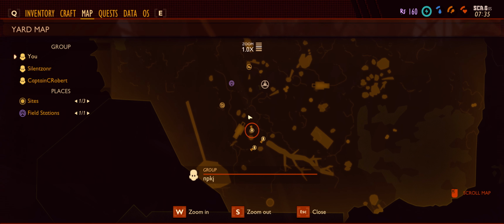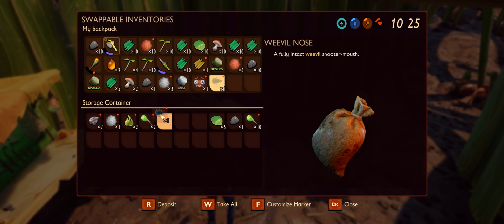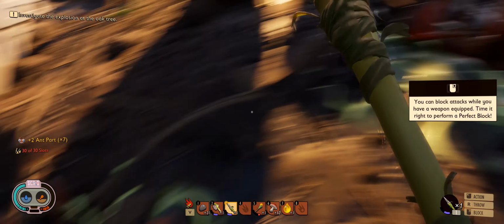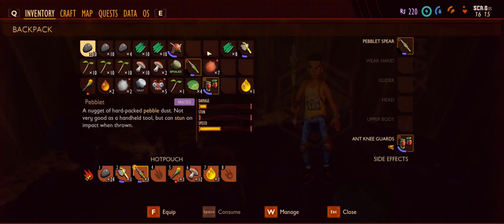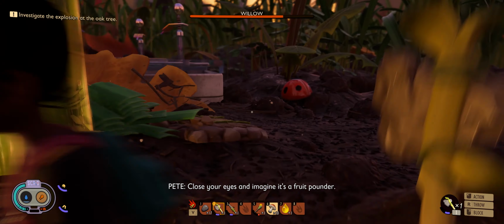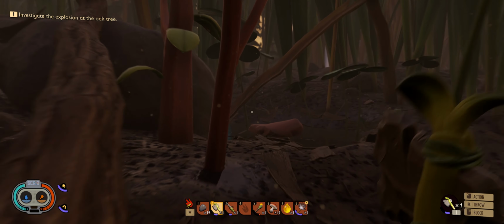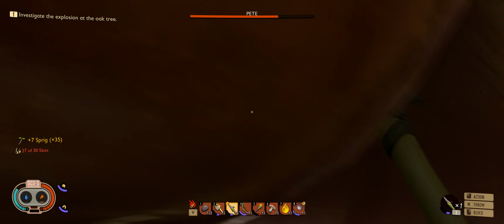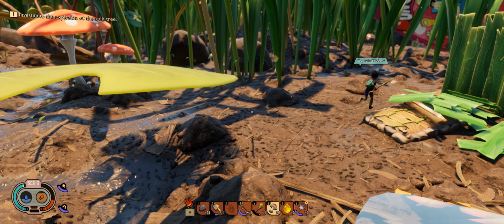Grounded MultiPlayer Episode 02 Building a home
Welcome to the new Game Grounded (Totally not a copy of the movie Honey i shrunk the Kids) join Robert, Silent and Me on our journey through this minature world...

Grounded is a survival game that can be played either in first-person or a third-person. In the game, the protagonist is shrunk to the size of an ant and must strive to survive in a backyard. In the game, the player character needs to consume an adequate amount of food and water, or they will lose health due to starvation or dehydration respectively. The backyard is filled with various bugs and insects, including spiders, bees, dust mites, mantis and ladybugs. Different insects serve different purposes in the game. For instance, spiders are one of the game's apex predators that will hunt down the players, ladybugs can lead players to food sources, and aphids can be cooked and consumed for food. Players can also cut down grass to collect dewdrops. The game has an accessibility option for players who have arachnophobia, which allows players to decide how scary spiders are going to be in the game.